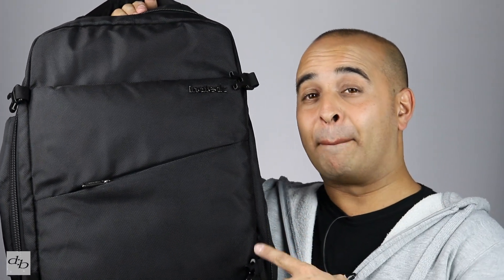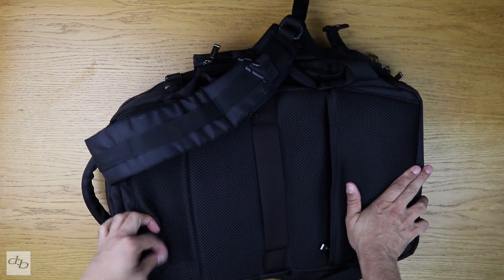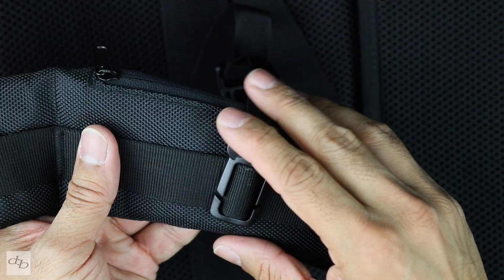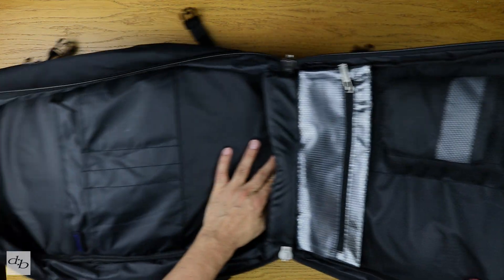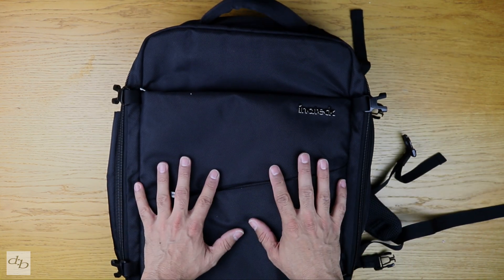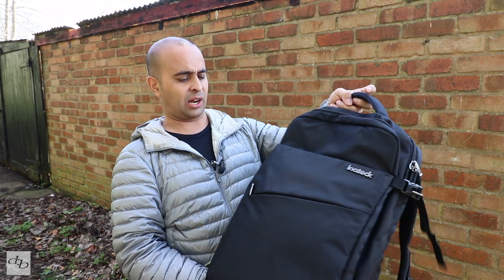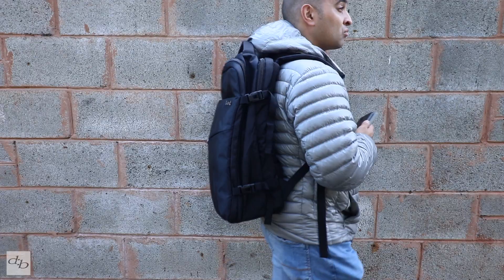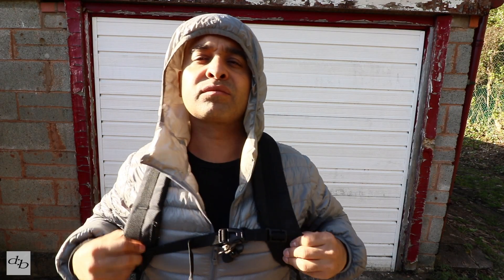Inateck Anti Theft Travel Backpack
Fujifilm X100F Review